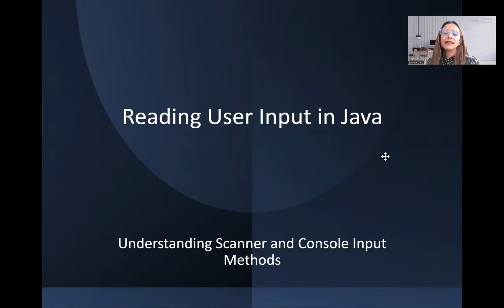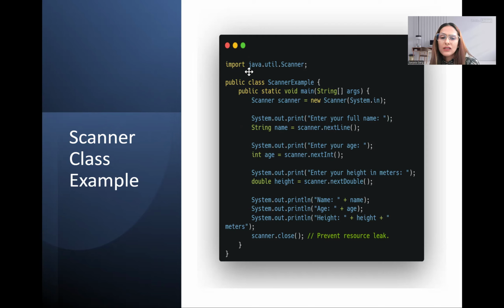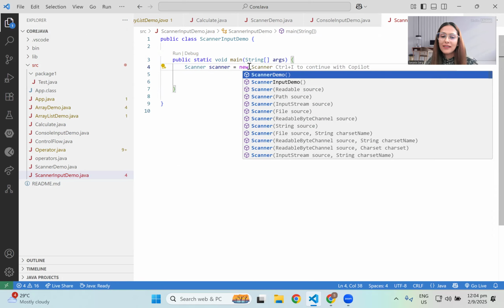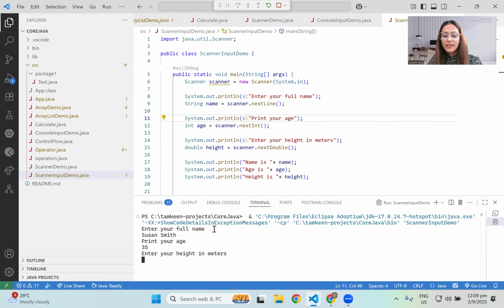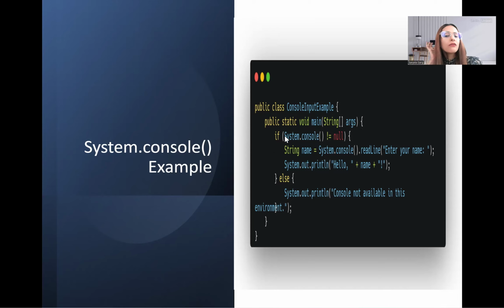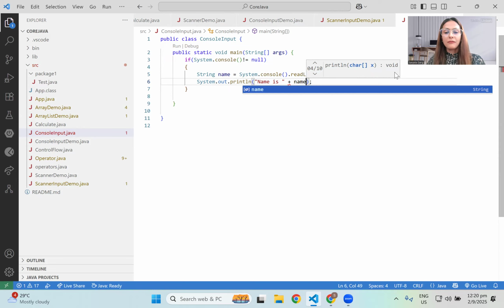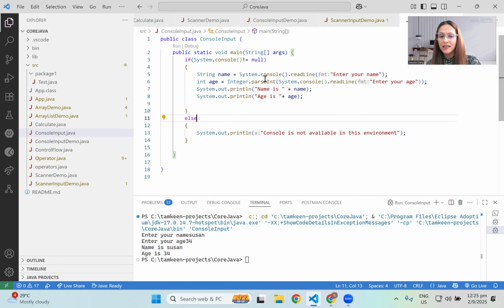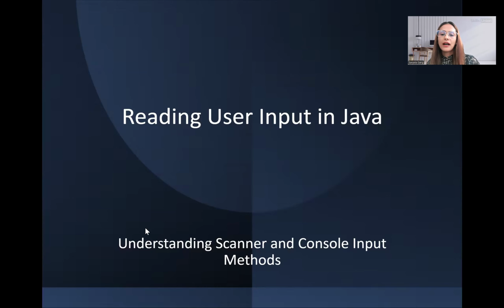Reading User Inputs In Java